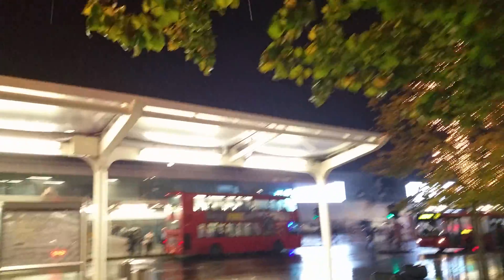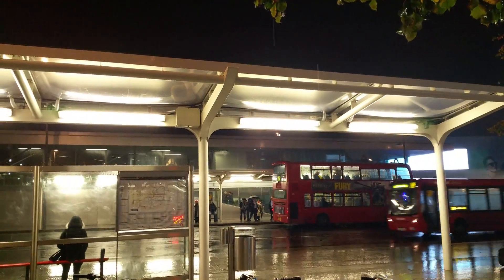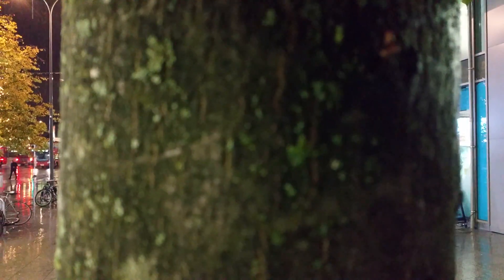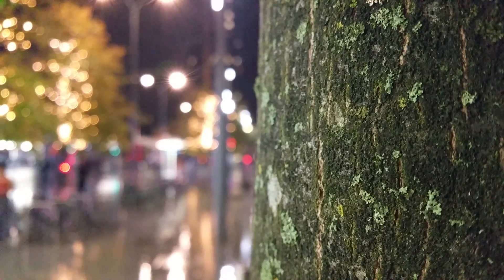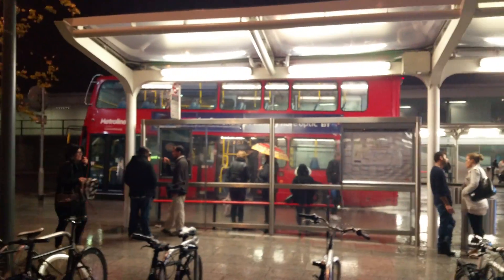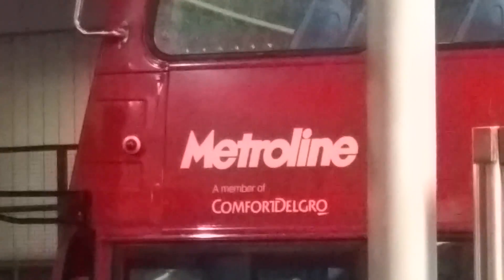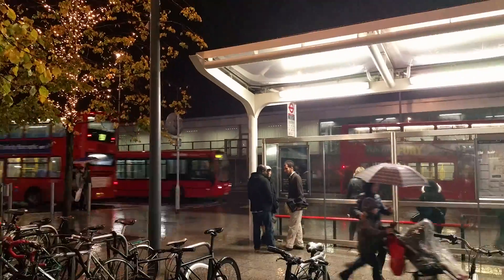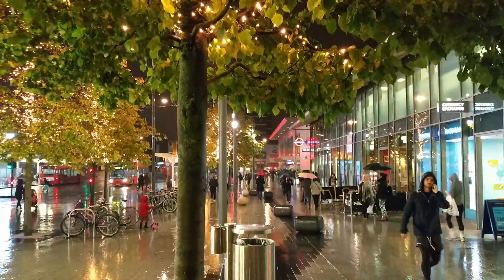Samsung Galaxy Note 4 4K video sample (night)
We test out the 4K video recording capabilities of the Samsung Galaxy Note 4. Recorded at night the video sample should illustrate how the phablet''s 16-megapixel camera performs and whether the optical image stabilisation kicks in during 4K recording, something it doesn't do on the LG G3.

The downloadable sample will be live shortly.